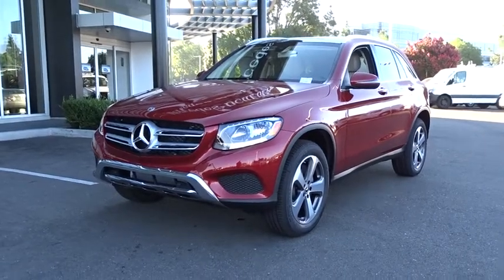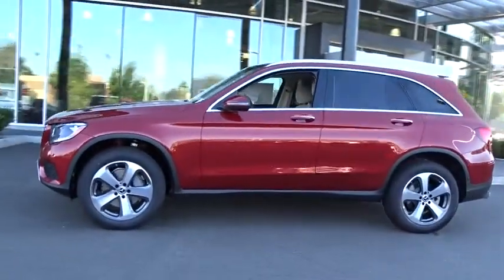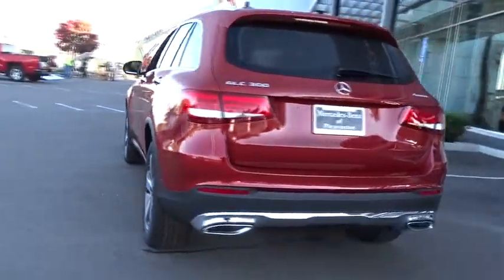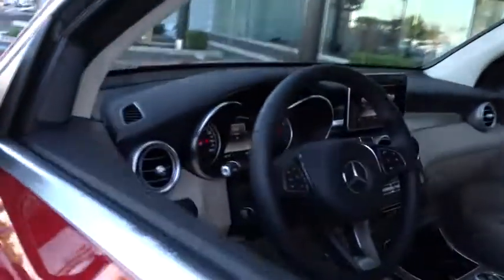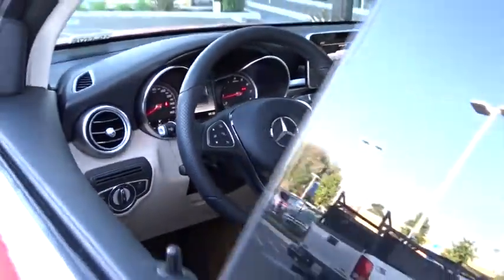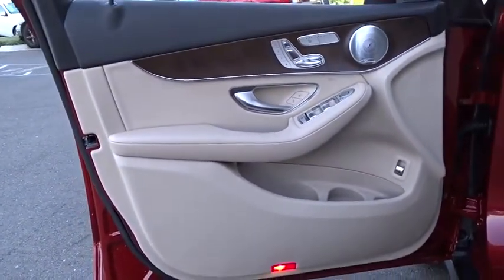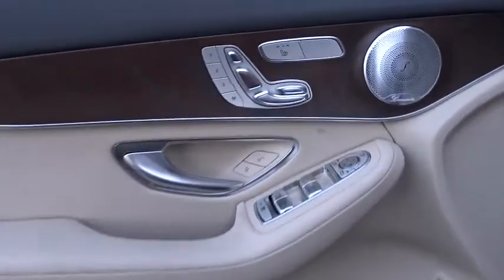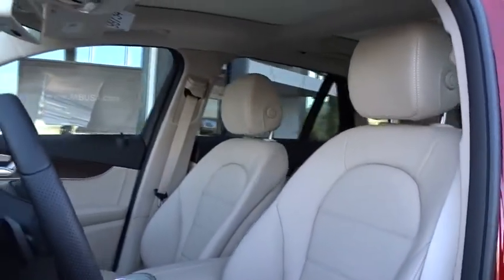2019 Mercedes-Benz GLC Pleasanton, Walnut Creek, Fremont, San Jose, Livermore, CA 19-0076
2019 Mercedes-Benz GLC
2019 Mercedes-Benz GLC GLC 300 - Stock#: 19-0076 - VIN#: WDC0G4KB4KF505020